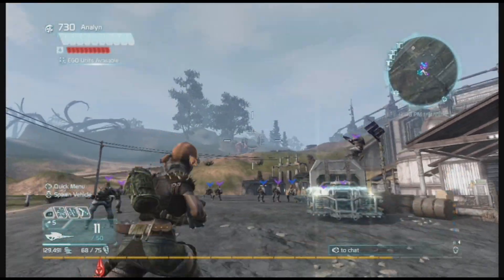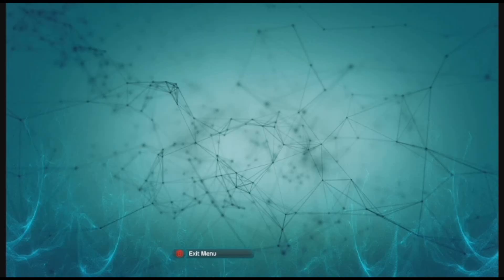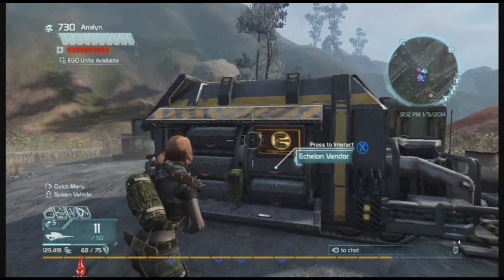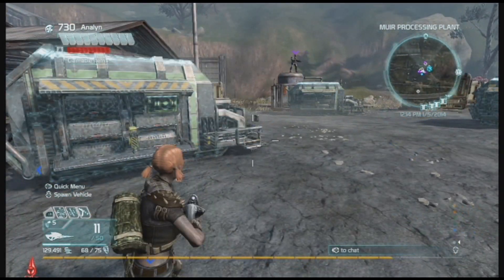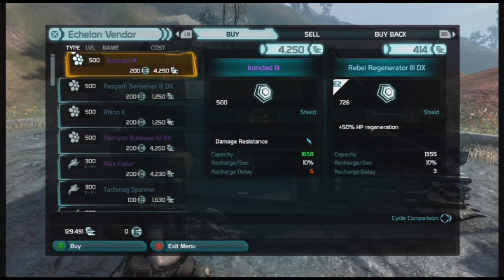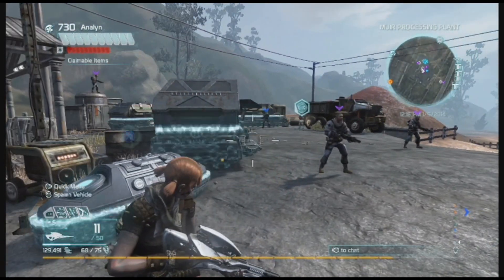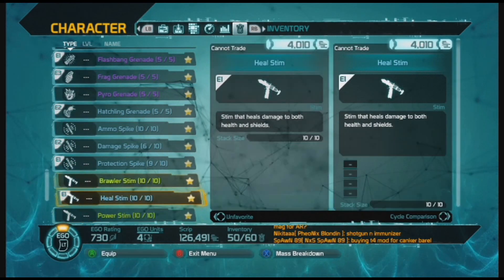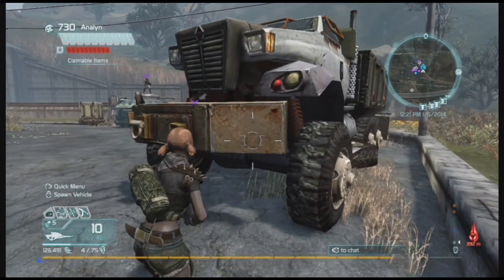Defiance XCLG's Brief Conversation on synergys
Here are 2 awesome gamer groups to join on Facebook.

If you need a great clan to join on the Europe servers Nuclear Rubber is your clan check them out here: